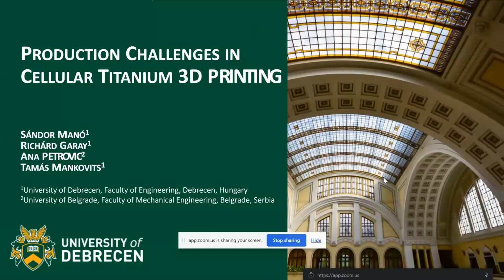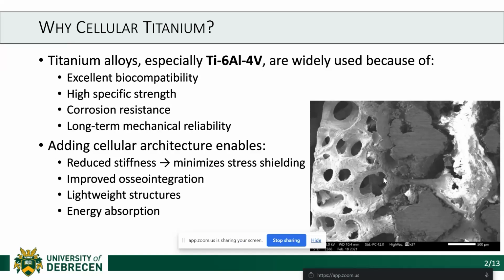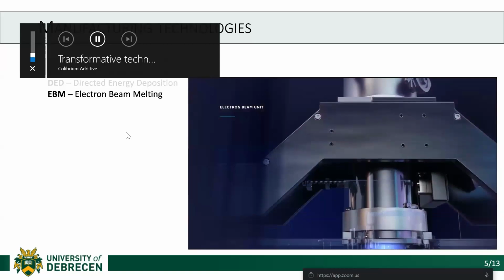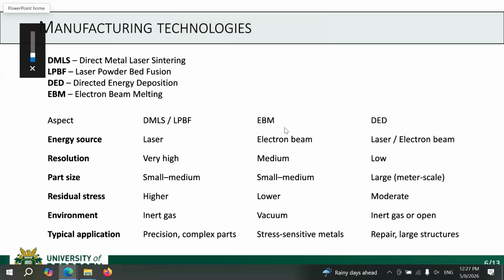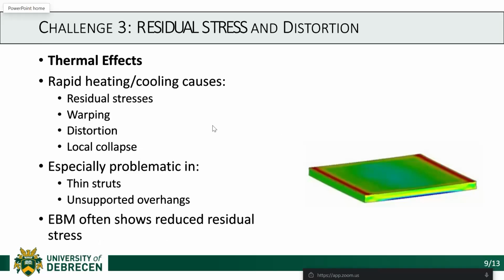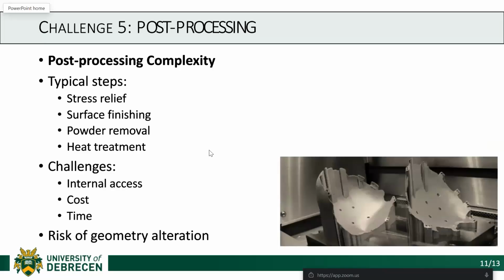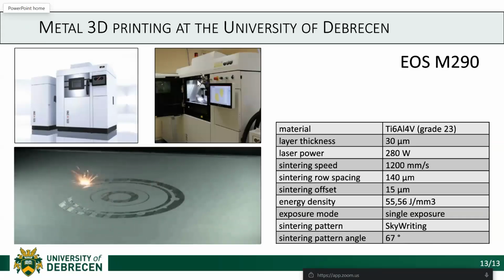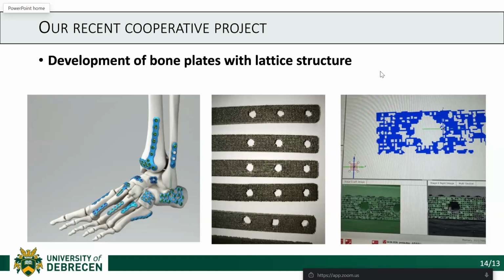Production Challenges in Cellular Titanium Printing, govornik: Sándor Manó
Program 25. godišnjice Društva za integritet i vek konstrukcija „Prof. dr Stojan Sedmak“.

Četvrtak, 7. maj 2026.
Lokacija: Mašinski fakultet Univerziteta u Beogradu (Kraljice Marije 16)
od 16.00 - Prijem gostiju i skromni koktel (Sala 210, II sprat)
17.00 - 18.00 - Godišnja skupština DIVK-a (Sala 211, II sprat)
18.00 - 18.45 - Istorija DIVK-a, govornik Aleksandar Sedmak (Sala 211, II sprat)
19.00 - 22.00 - Svečana večera (Restoran, V sprat)

Petak, 8. maj 2026.
Lokacija: Institut IMS (Bulevar vojvode Mišića 43)
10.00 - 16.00 – Naučni deo skupa (u 2 sesije).
Kroz ove dve sesije biće predstavljeni rezultati istraživanja, uspešni projekti i dostignuća naše međunarodne saradnje.